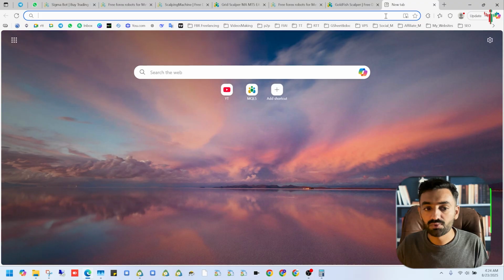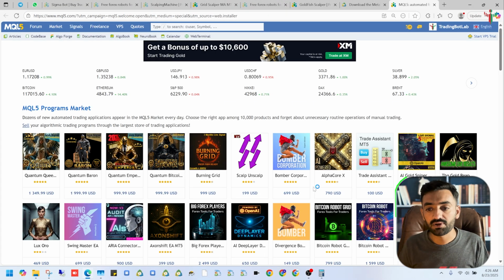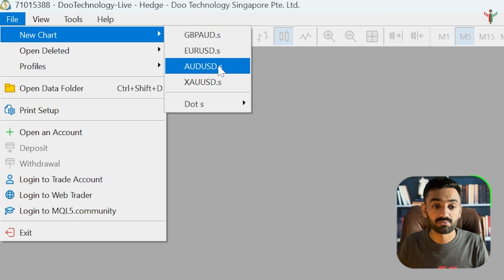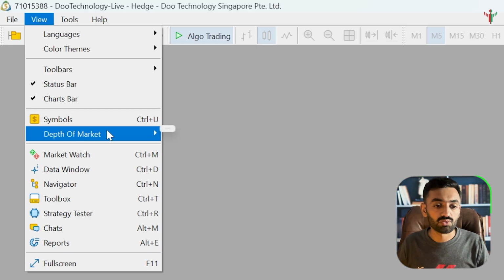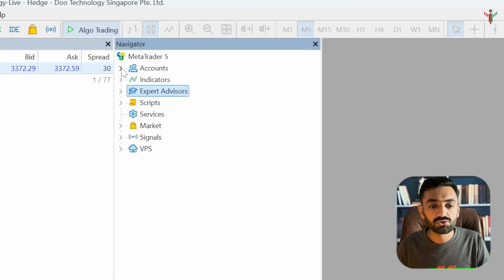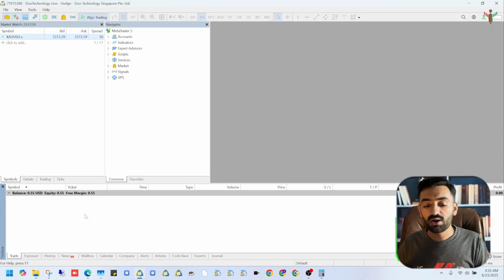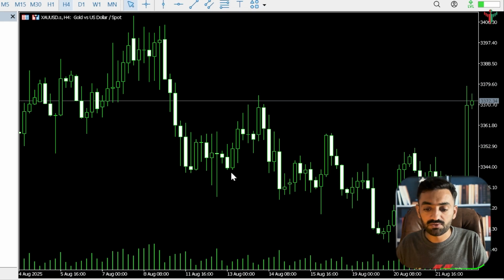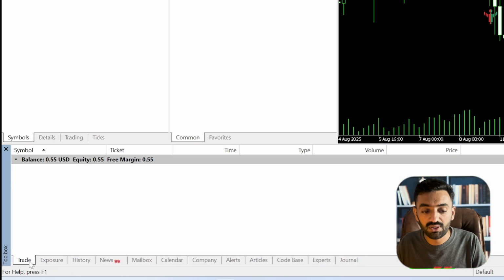How to use MT5 on pc: Beginner's Tutorial | Trading Bot Lab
Hi traders! Want to learn how to use MT5 on PC the right way? 🚀 In this video, I’ll walk you through the MetaTrader 5 (MT5) interface, explain the basic options, and show you step-by-step how to download and install MT5 on your computer.

MT5 is one of the most powerful trading platforms, but many beginners think it’s complex. The truth is, once you understand the interface, it becomes simple and easy to use. That’s exactly what I’ll cover in this tutorial.

👉 What you’ll learn in this video:
How to download and install MT5 on PC
A quick introduction to the MT5 interface
Explanation of some key options and menus
Tips to start using MT5 smoothly
Whether you are new to forex trading or just switching from MT4 to MT5, this video will give you a clear starting point.